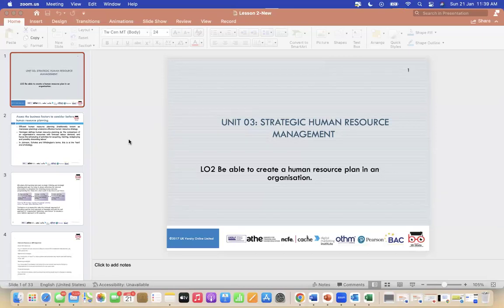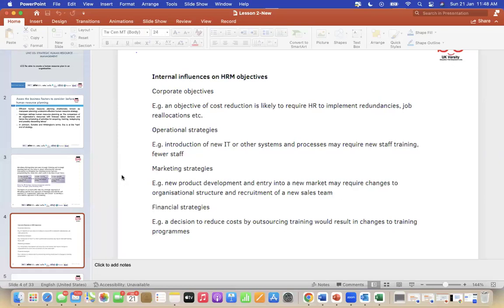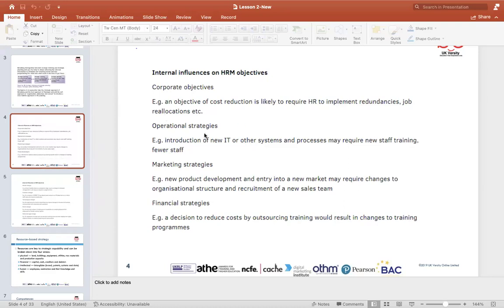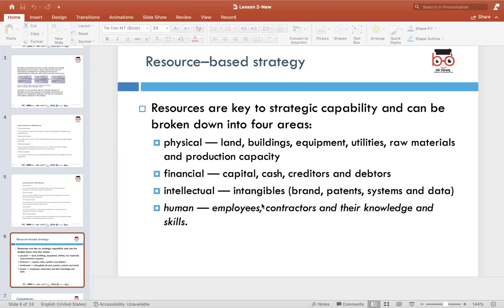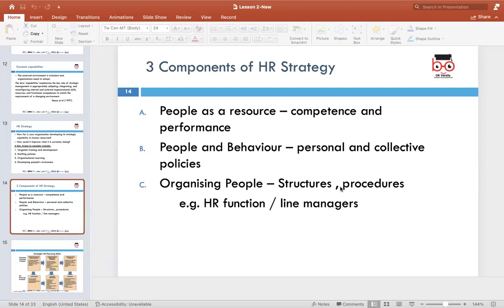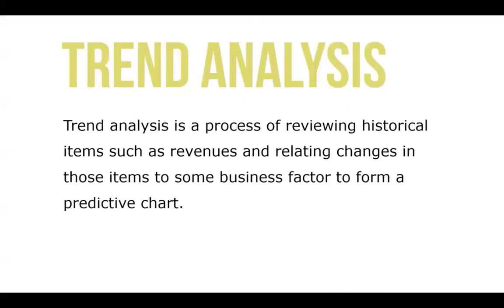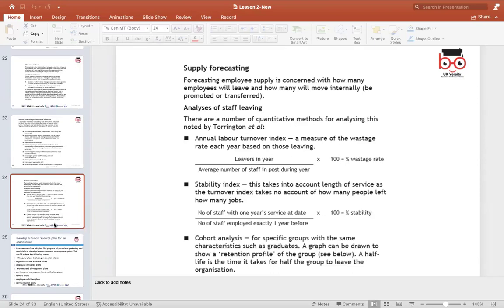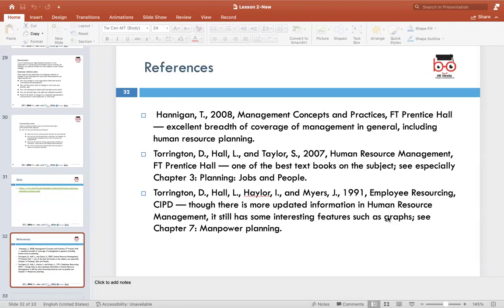OTHM L7 DiSML -Unit- Strategic Human Resource Management- LO2-(AS) - JAN 2024